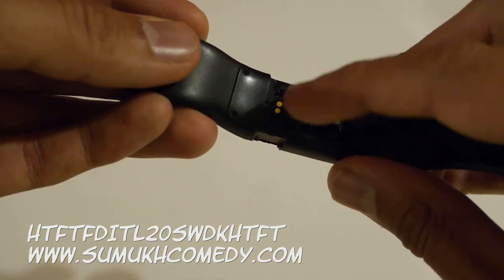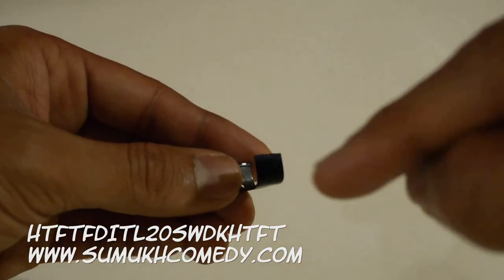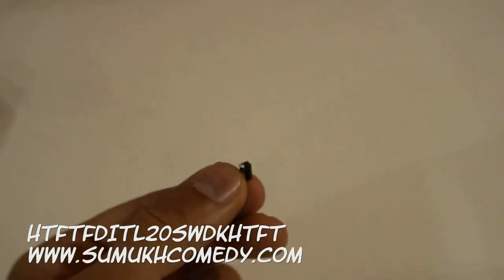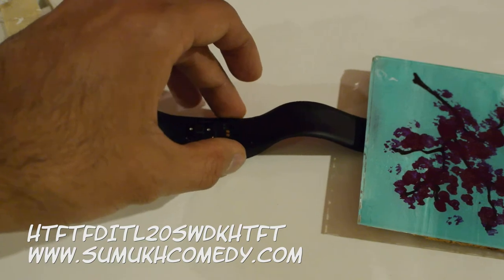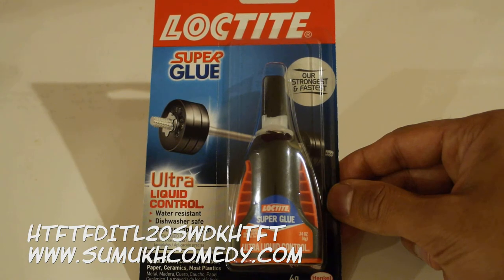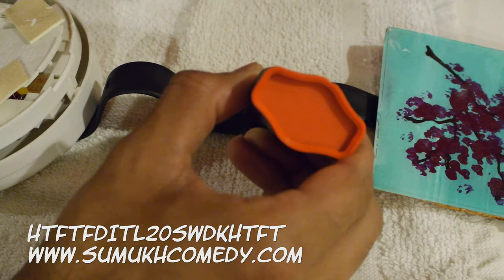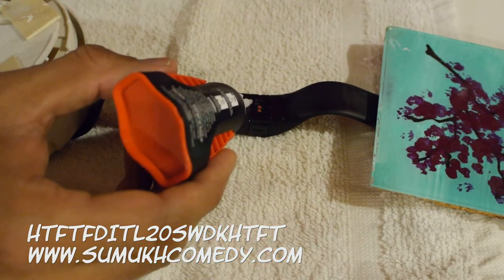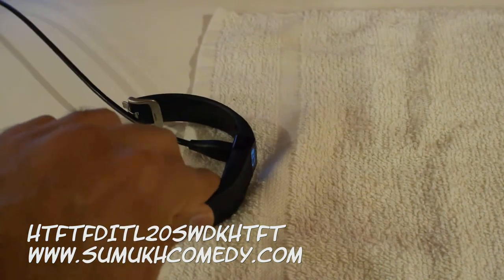How To Repair a Fitbit Clasp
Sumukh from "How To Fix Things For Dudes In Their Late 20s Who Don't Know How To Fix Things" shows you how to repair a common issue with a Fitbit -- the clasp falling off!

Follow him on Instagram and Twitter @sumukhcomedy